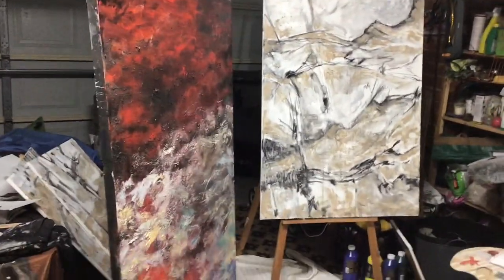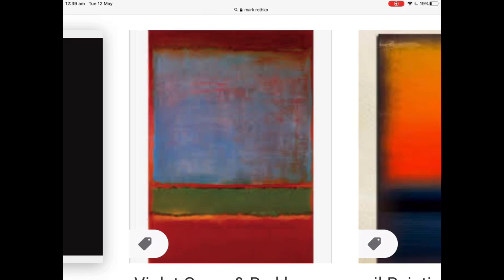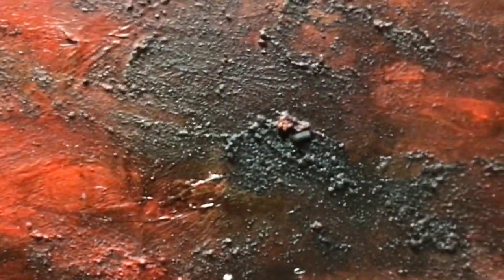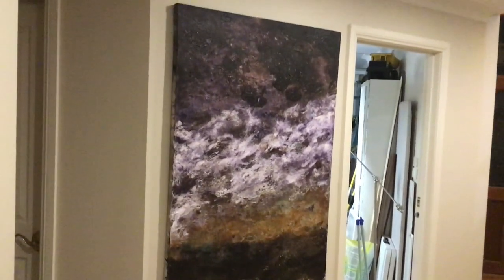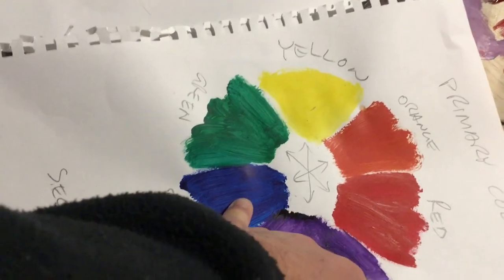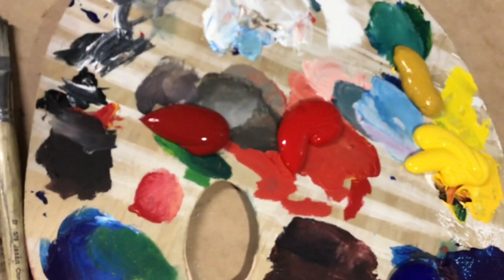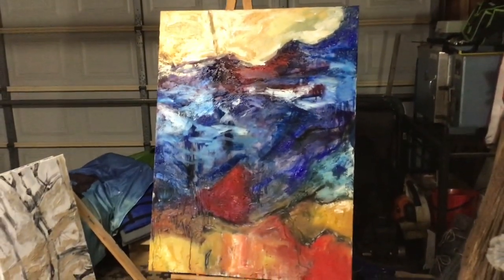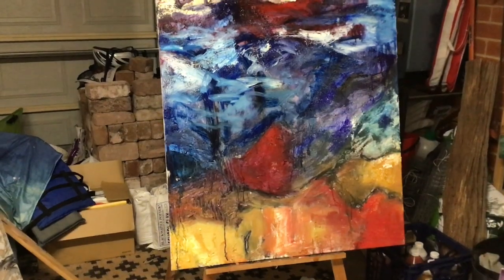Stage 5 - Lets paint dark first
We continue on with our abstract painting. We are going to work dark to light, and stay within one complimentary colour scheme.